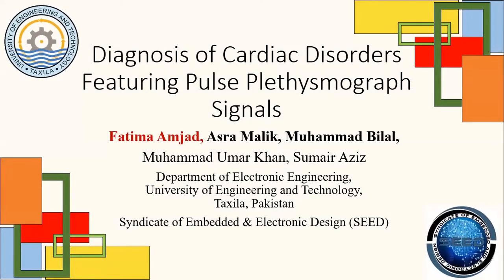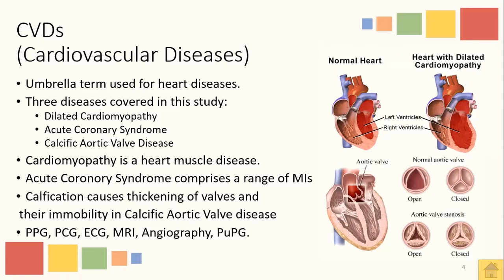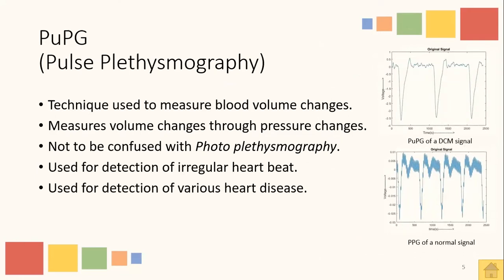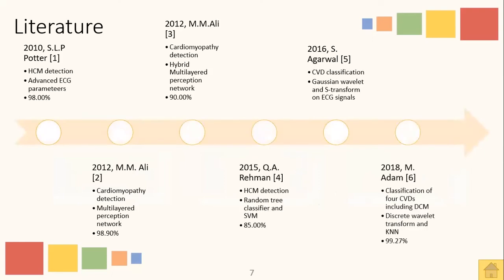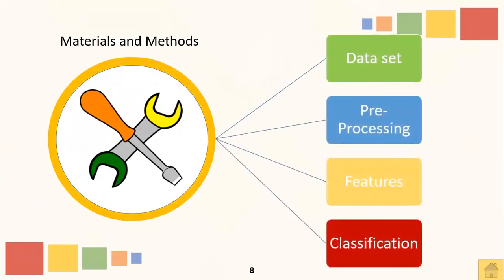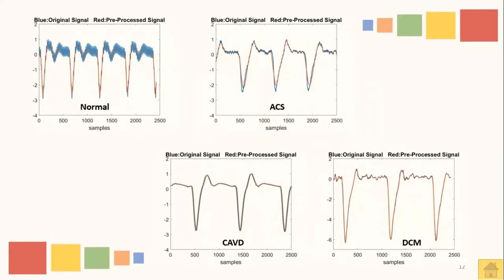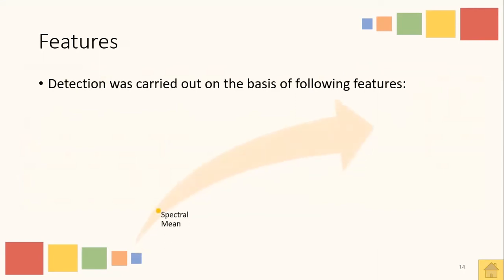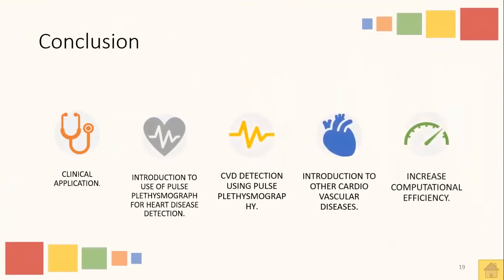Machine Learning Project | Diagnosis of Cardiac Disorders Featuring Pulse Plethysmograph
Author and Presenter: Muhammad Bilal
Title: Diagnosis of Cardiac Disorders Featuring Pulse Plethysmograph Signals
Project: Cardi-D

Background:
Pulse Plethysmography (PuPG) is a technique used to obtain blood volumetric changes. This paper focuses on the acquisition of these signals using PTN-104. The data set was acquired for various Cardiovascular Diseases comprising of Acute Coronary Syndrome, Dilated Cardiomyopathy Calcific Aortic Valve Disease, and Normal people. The algorithm (EMD, DWT, Simple Features, and SVM) was successful in classification of these four classes giving an accuracy of 99.60% with specificity and sensitivity of 100% and 98.75% respectively.